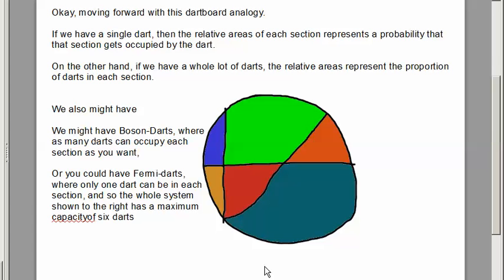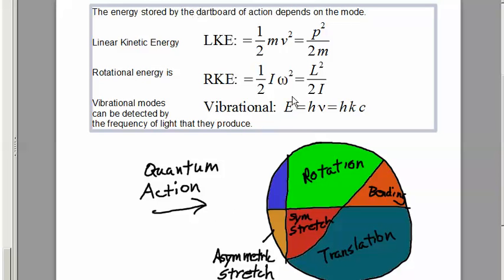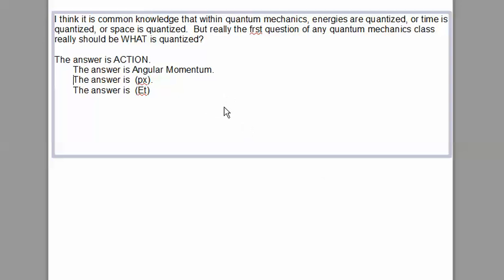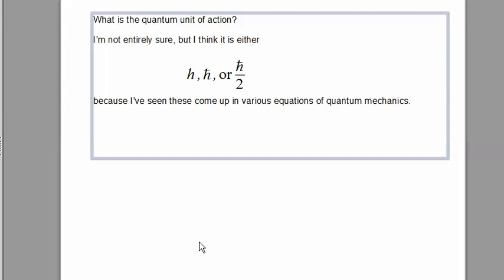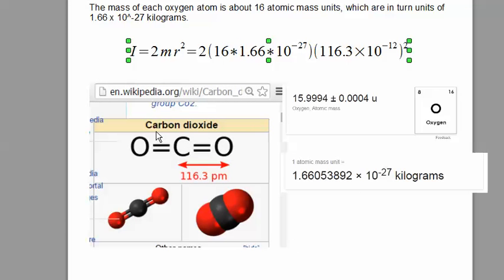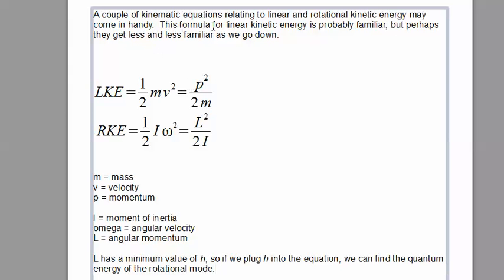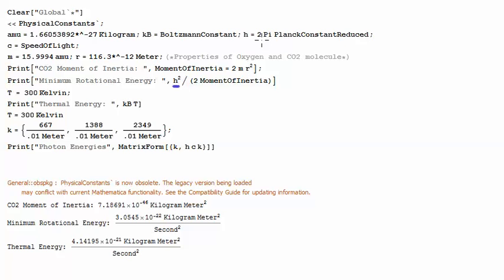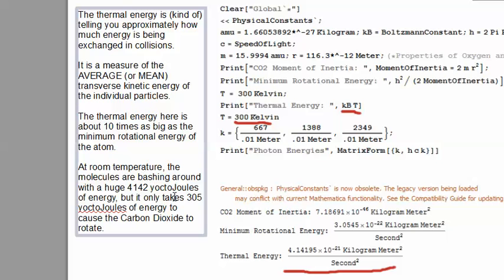2014 10 24 Partition Function 02